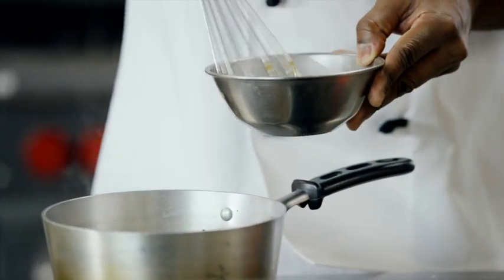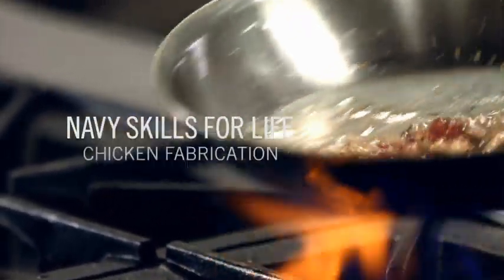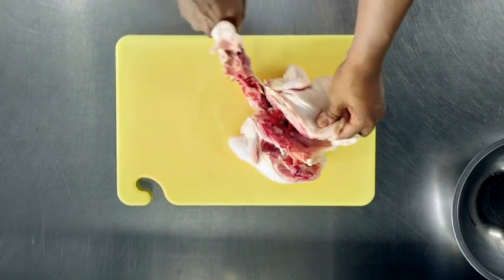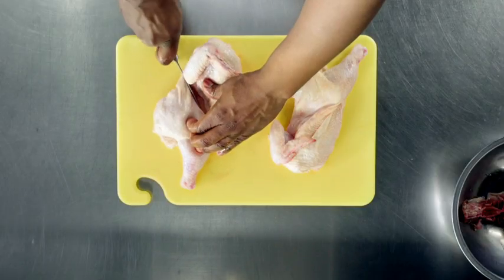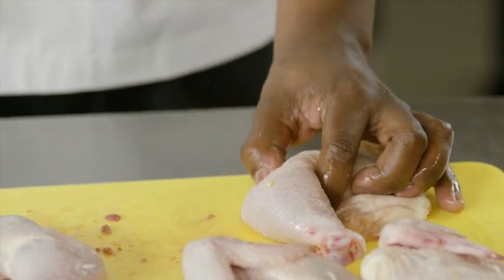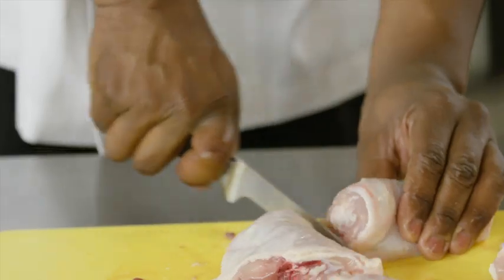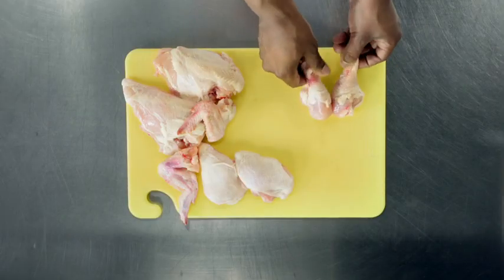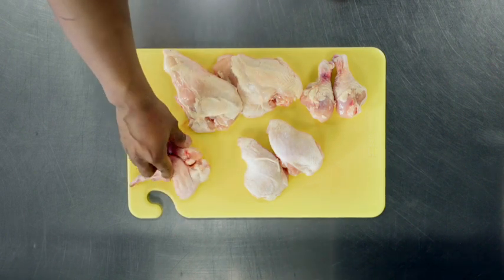Navy Skills for Life – Cooking – Chicken Fabrication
Culinary Specialist 1st Class Terrence Farrior takes us step by step through the method used to quickly and easily break down a whole chicken into eight pieces: drumsticks, thighs, breasts and wings.

Want to learn more skills for life from Navy Sailors?

Learn to cook and explore your culinary creativity while serving your country. Learn more about becoming a Culinary Specialist with America’s Navy